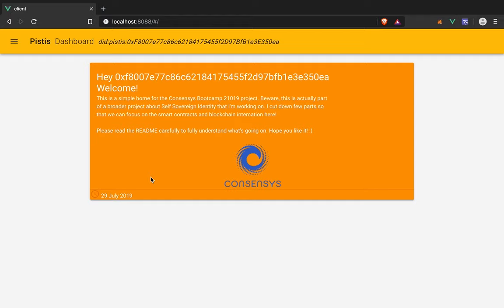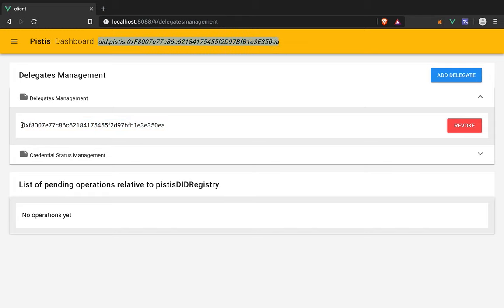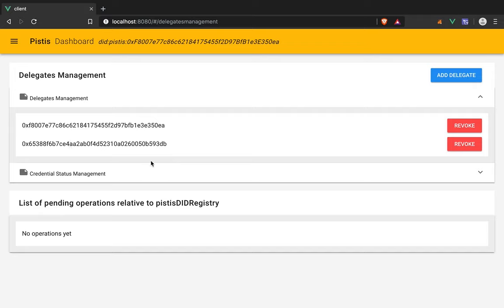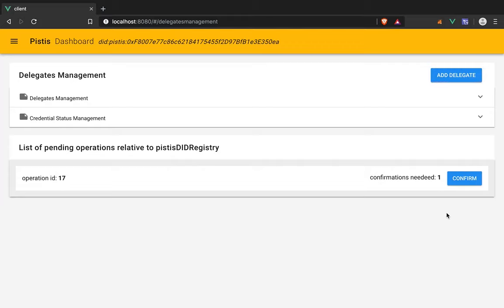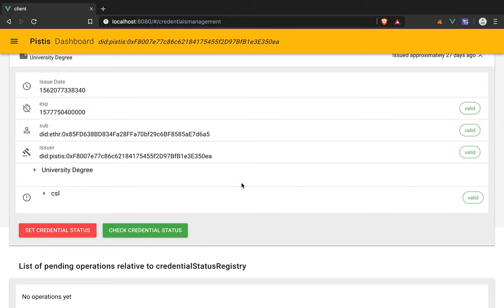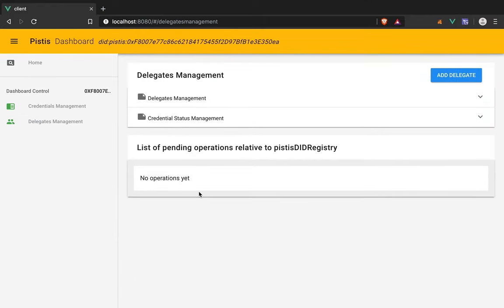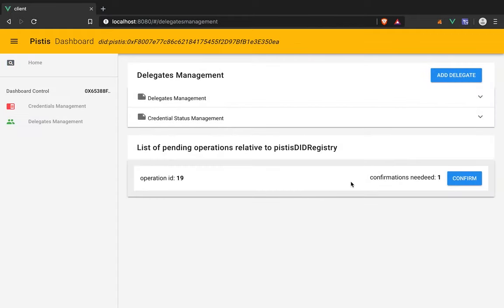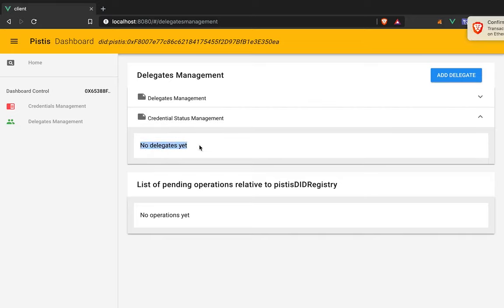Consensys Bootcamp - Project Demo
A piece of a broader Self Sovereign identity system.